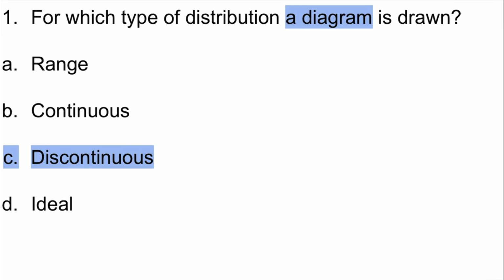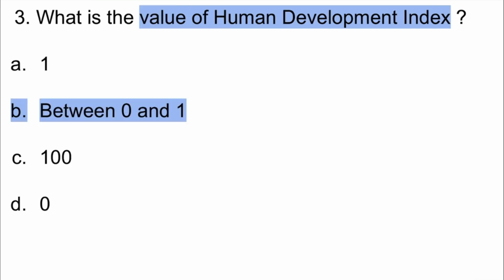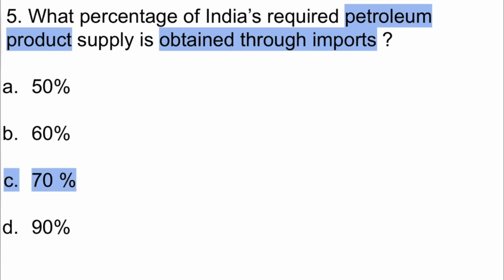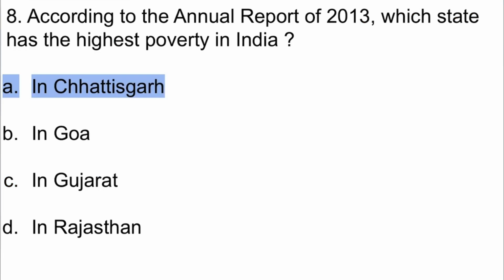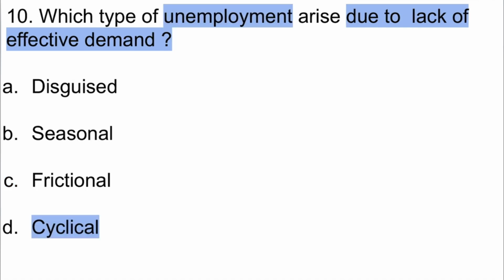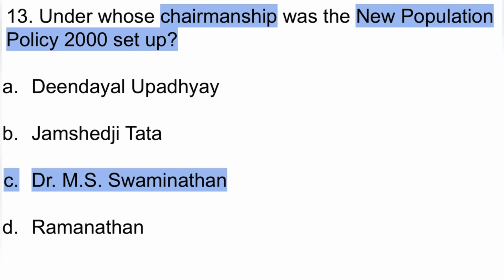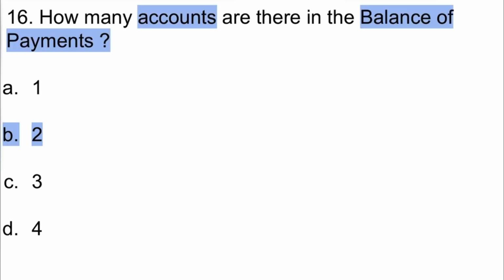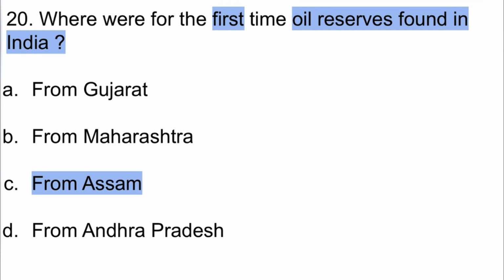ECONOMICS | GALA ASSIGNMENT 2024 | PAPER -1 | SECTION - A | 12 GSEB | ENGLISH MEDIUM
economics mcq gala assignment#2024#important questions new paper style#board paper solution#english medium#